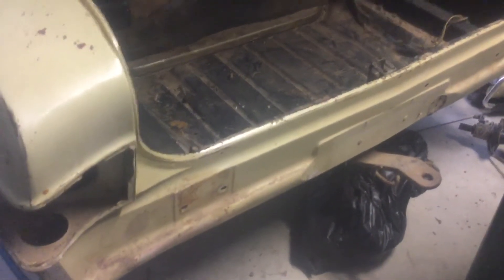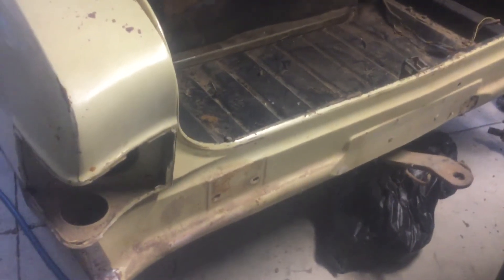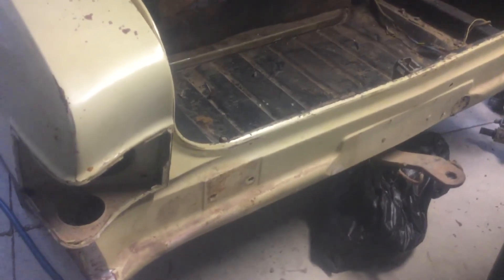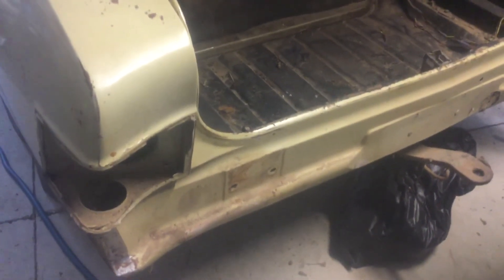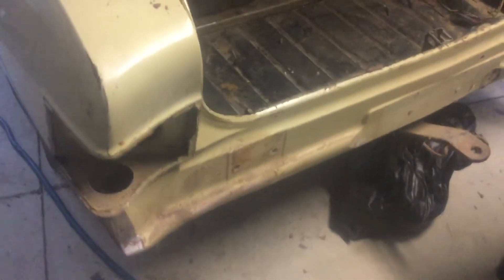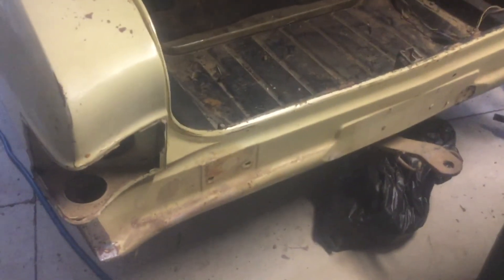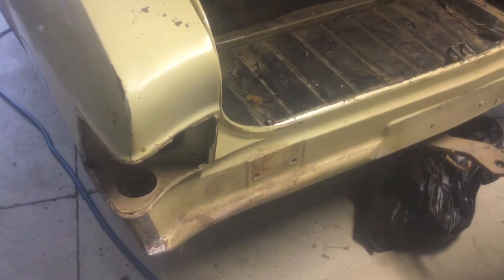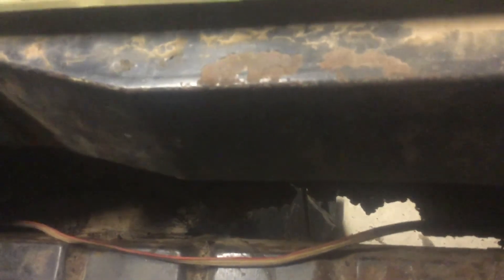Ht Holden Kingswood Barn Find Restoration Part 10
Removing and replacing the rear beaver panel before placing car on rotisserie